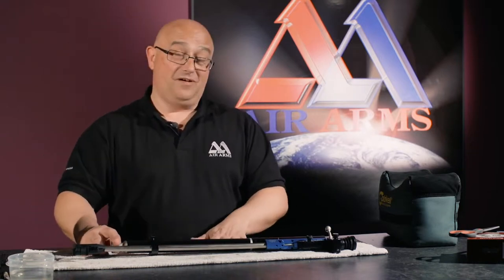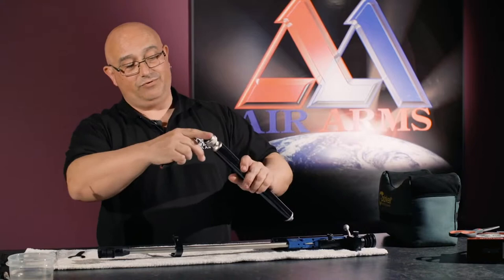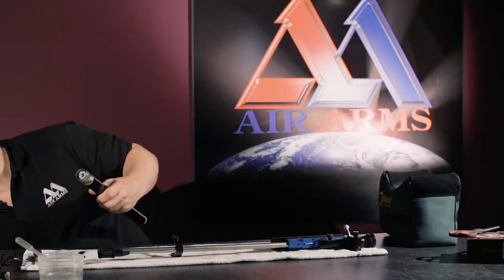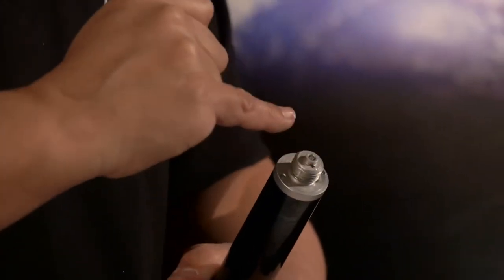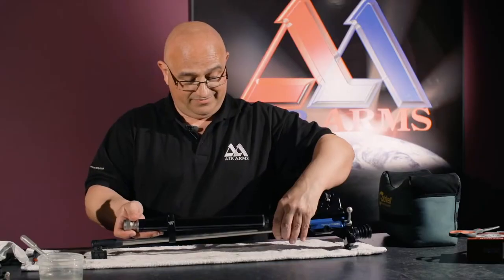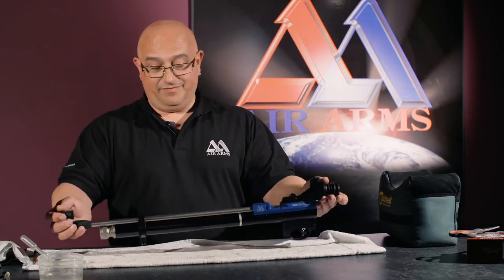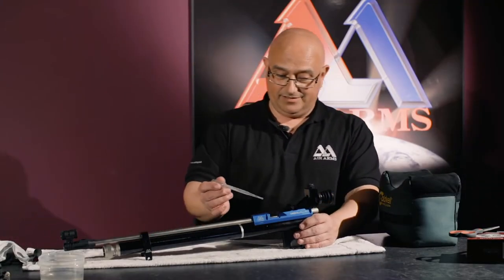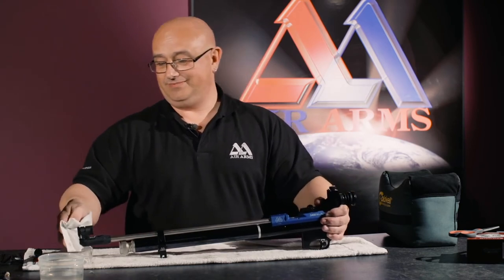Air Arms D I Y How To Check For Leaks On A MPR Air Rifle